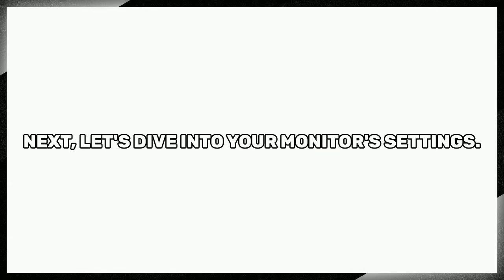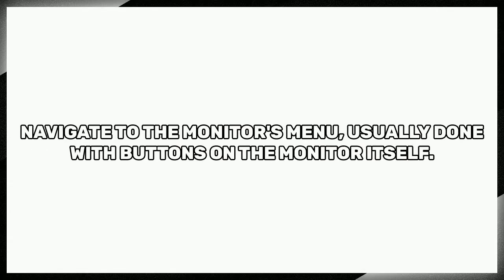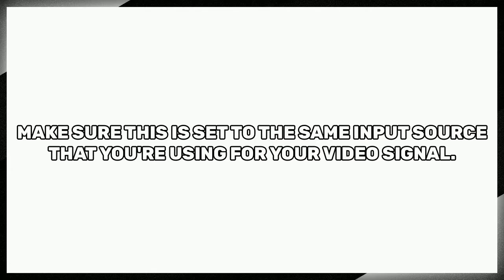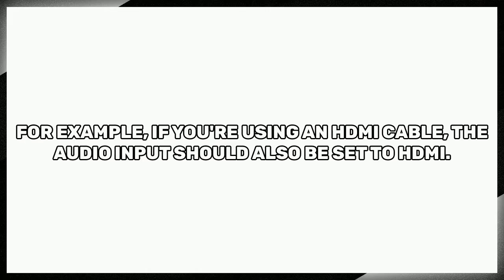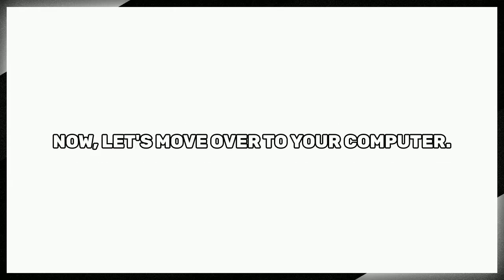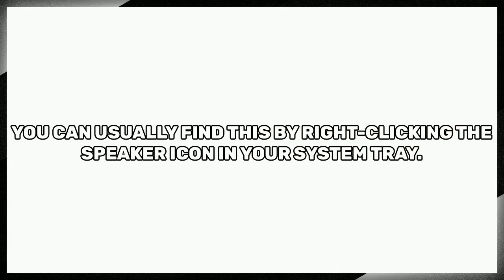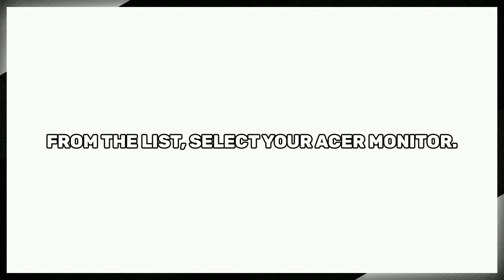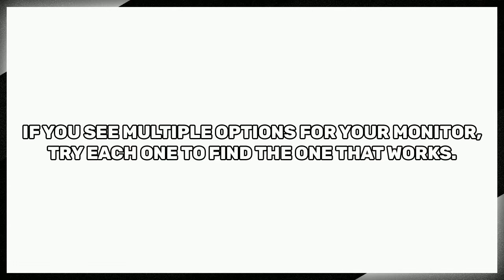How To Fix Samsung Monitor No Sound - Full Guide (2025)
In this video I will show you How To Fix Samsung Monitor No Sound.